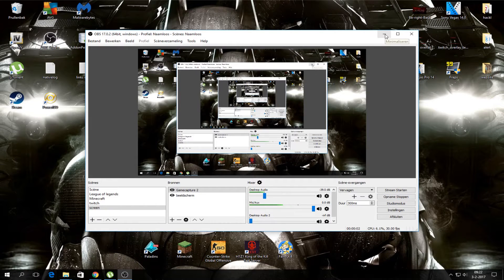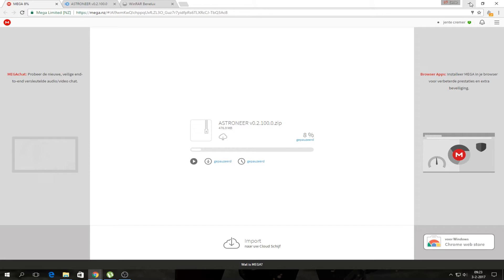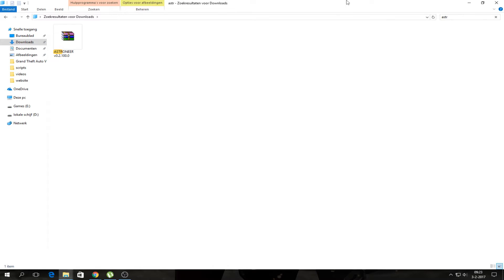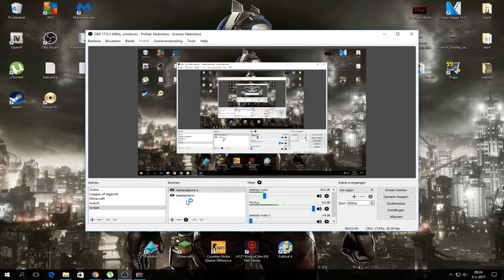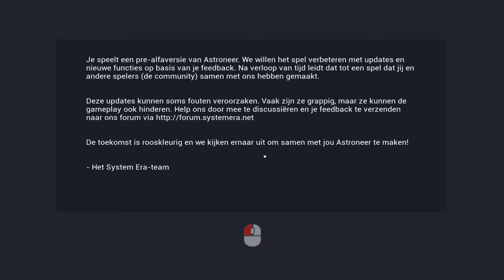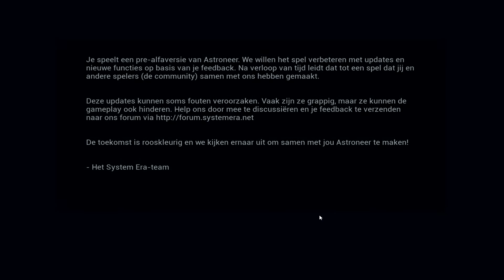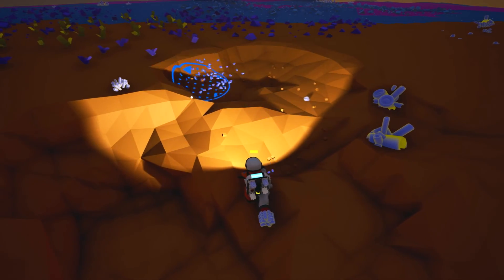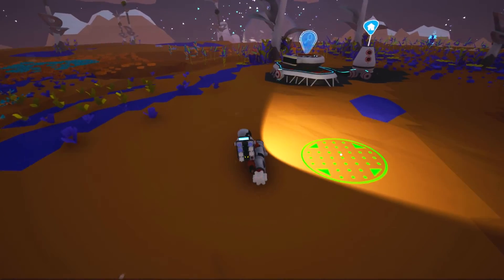How to get Astroneer for free on PC [Windows 7/8/10] [Voice Tutorial] 2017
If MEGA is stuck at "starting" download the mega extension for chrome here ↓

Comp Specs:
CPU: Intel Core i5 2400
GPU: AMD Radeon HD 7950
RAM: 8GB